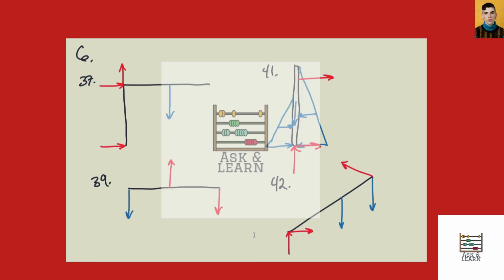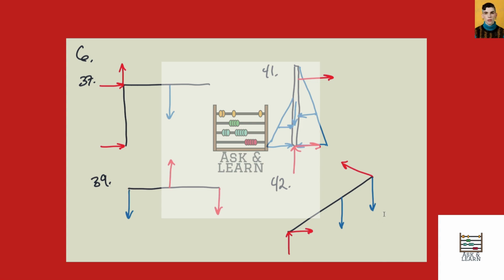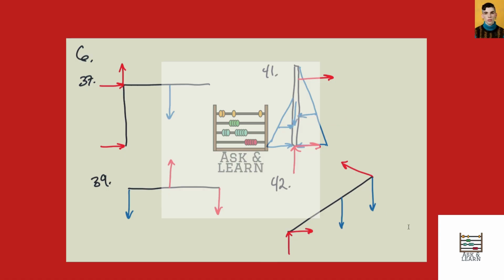Draw the free-body diagram for the following problems. a) The jib crane in Prob. b) The bar in Prob.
Draw the free-body diagram for the following problems. a) The jib crane in Prob. b) The bar in Prob. c) The bulkhead in Prob. d) The boom in Prob.